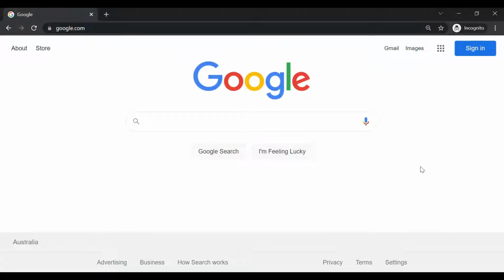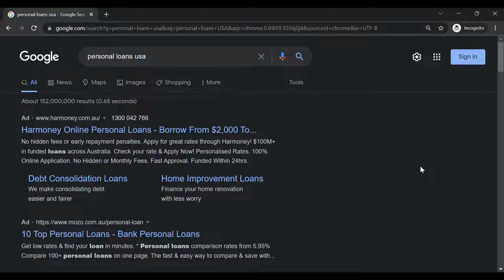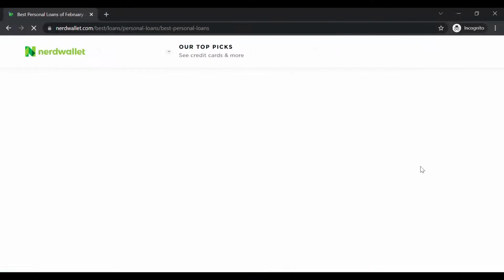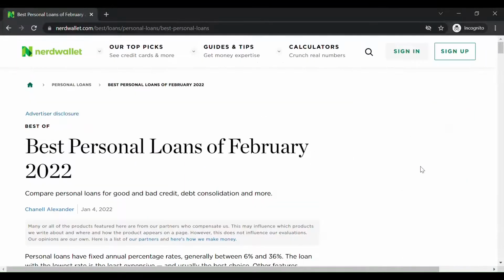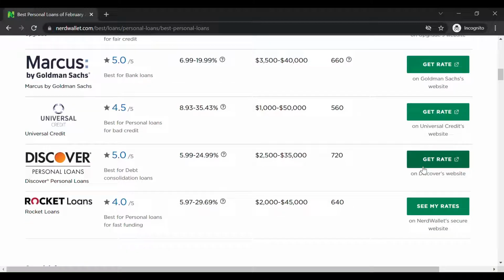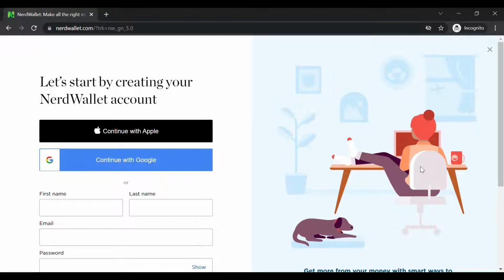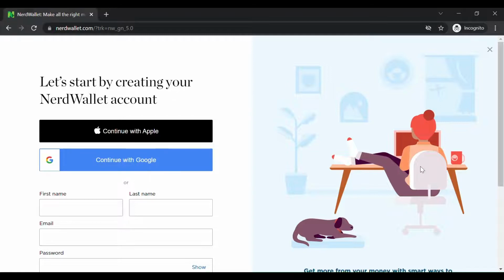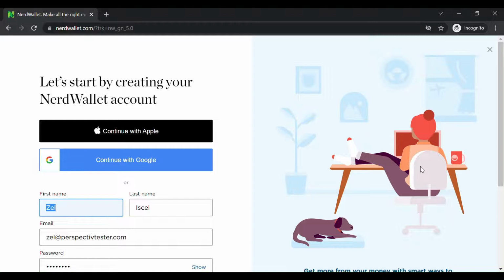A Demonstration of Accessibility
Watch along as Zel Iscel tries to secure a personal loan online using a screen reader.